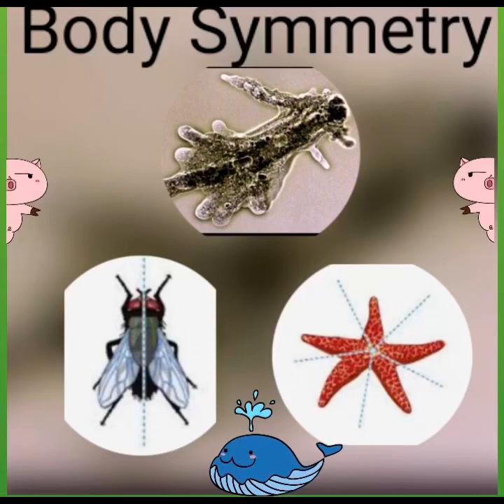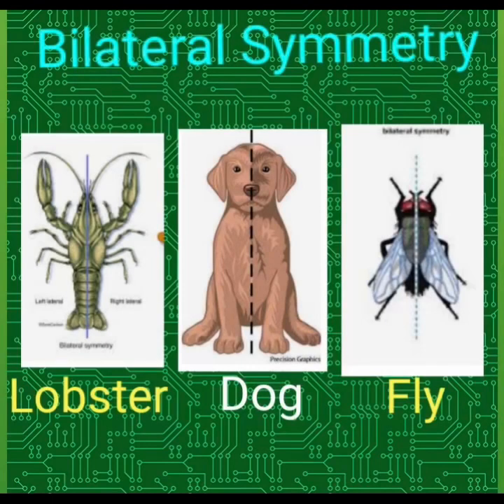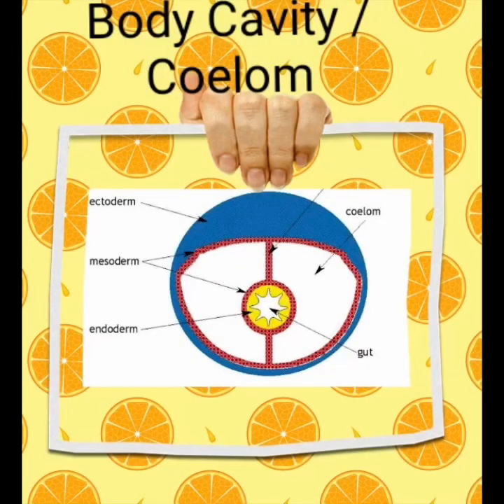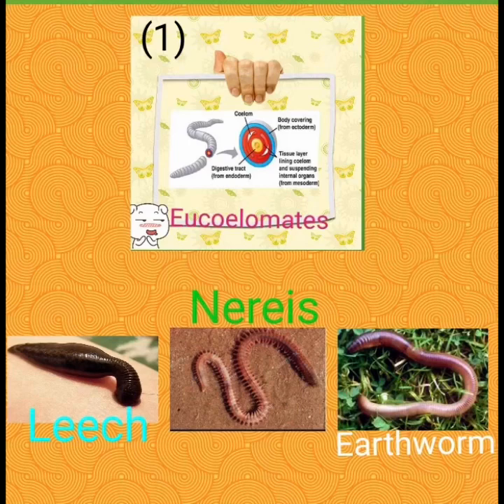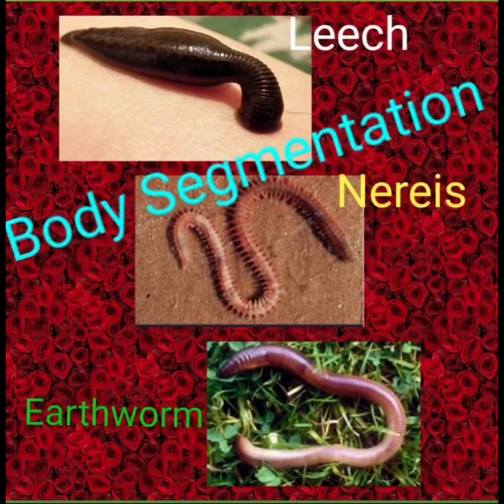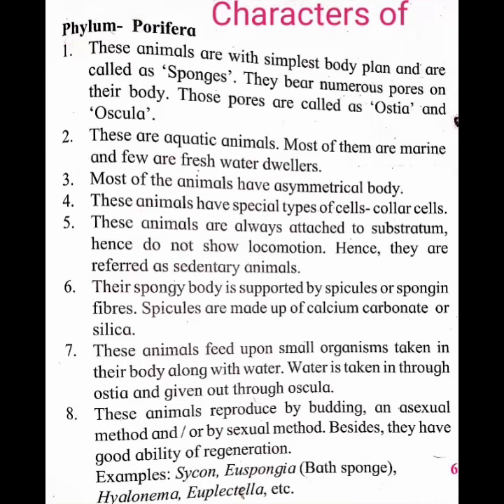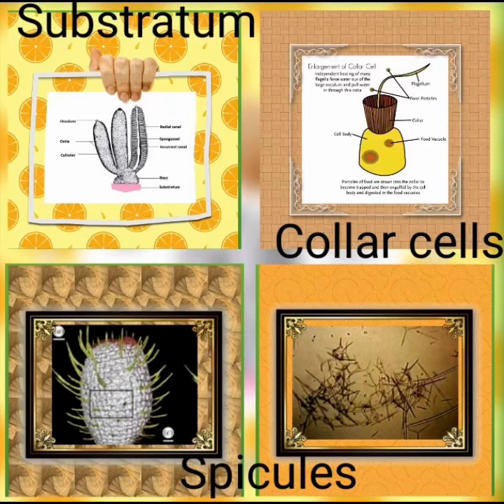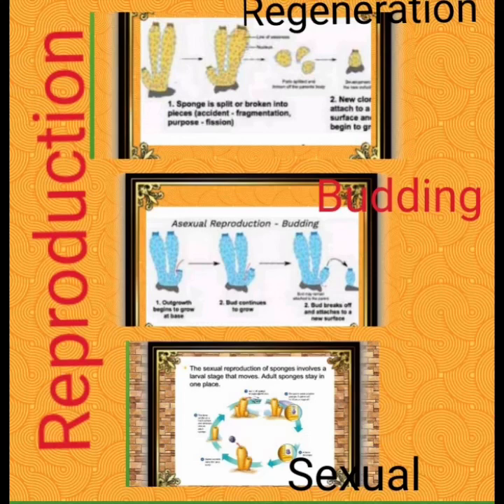Std. 10 - Science Part 2 - Chapter 6 - Lecture 2